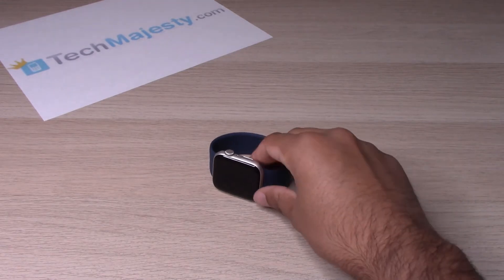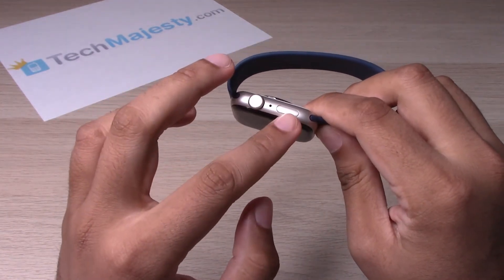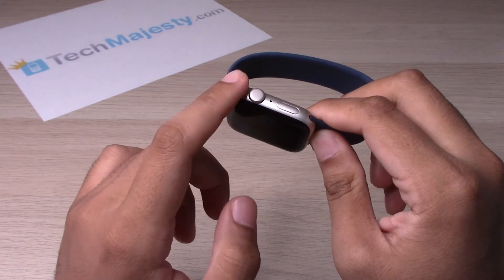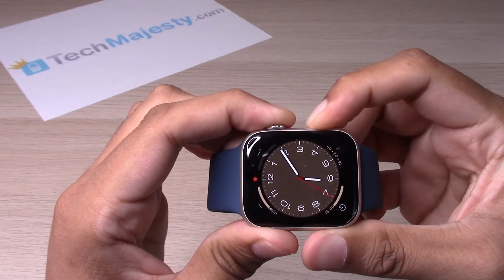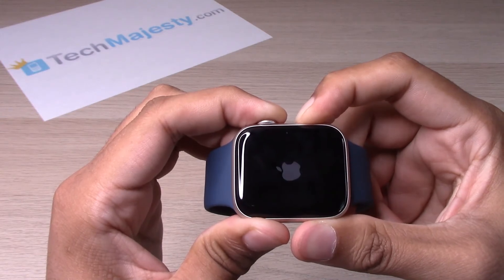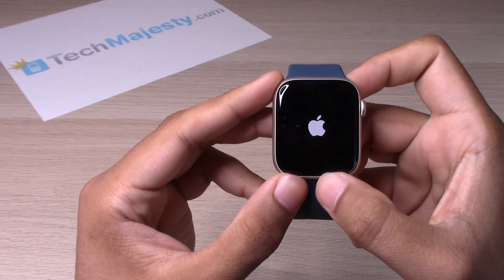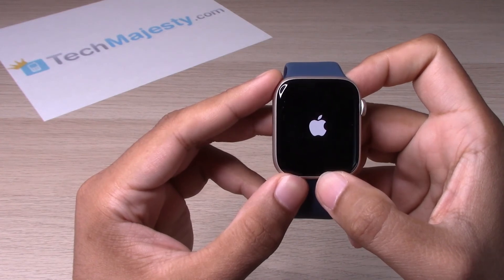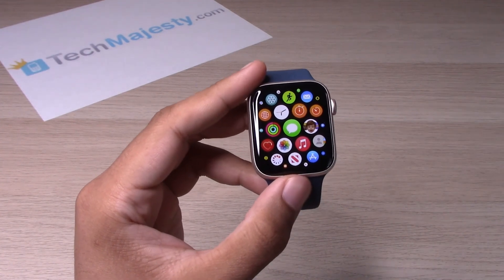How to Fix Frozen or Unresponsive Screen: Apple Watch SE 2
In this video we will show you how to fix a frozen or unresponsive screen on your Apple Watch SE 2.